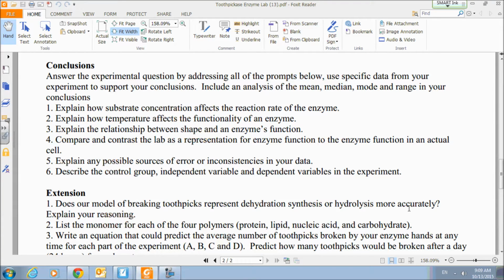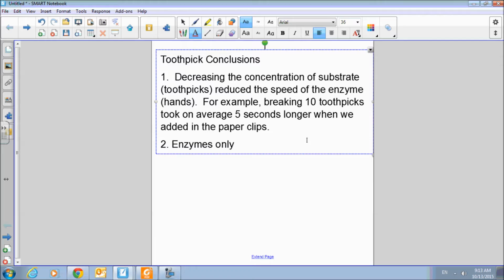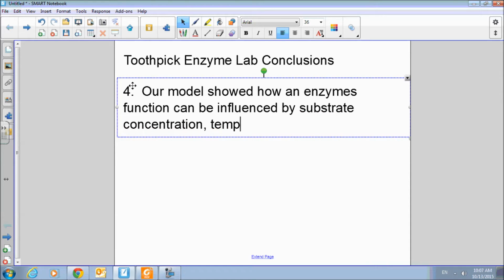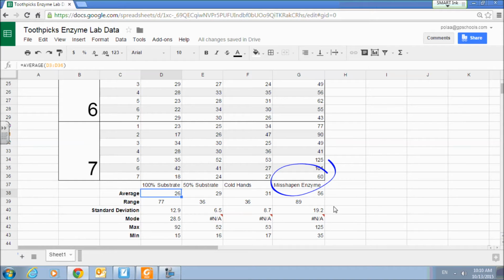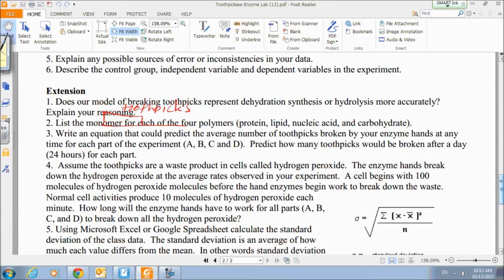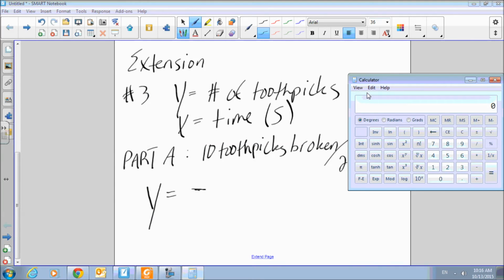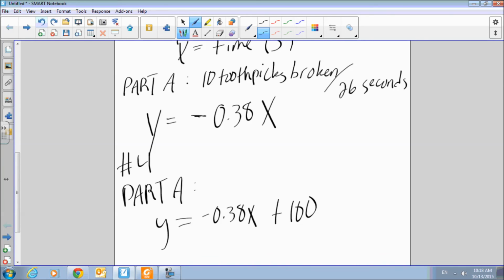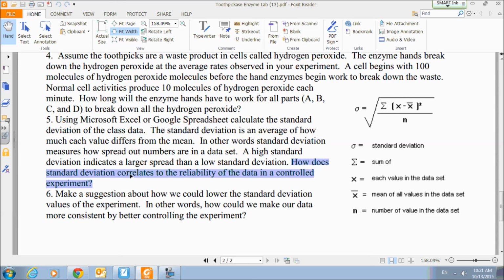Toothpickase Lab Conclusions